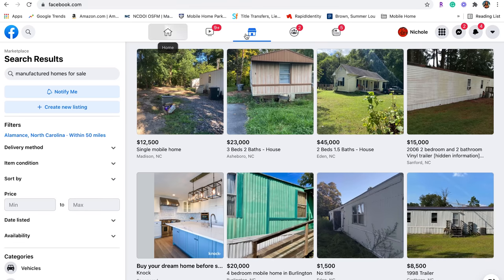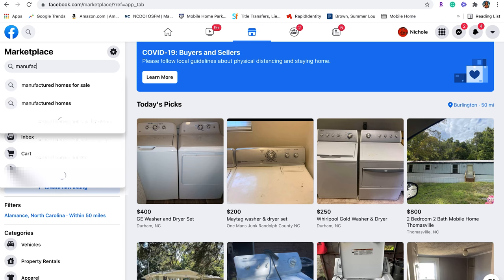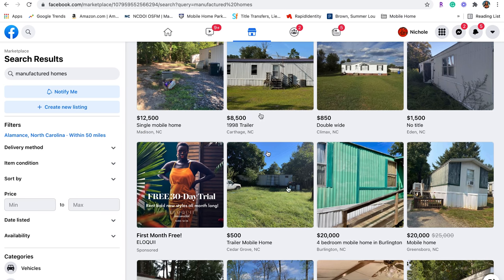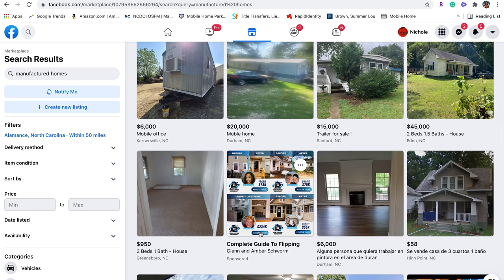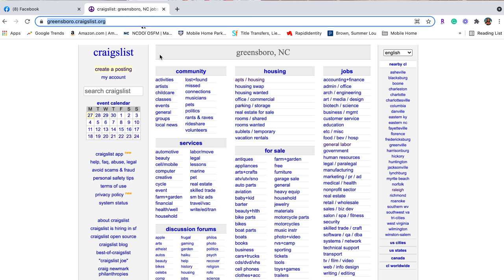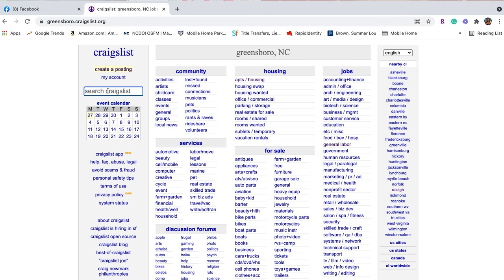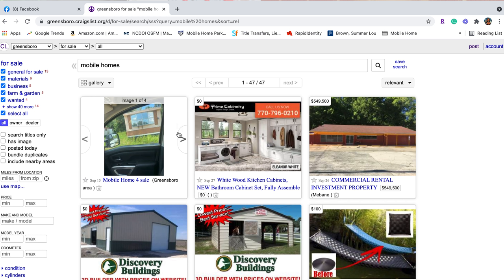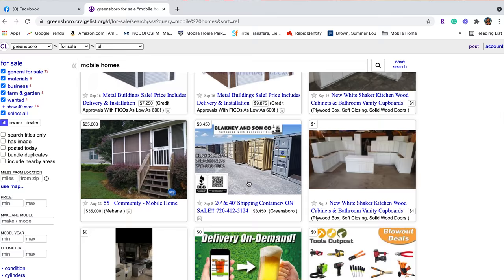How to search for Mobile homes on Facebook and Craigslist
Welcome to Mobile Home Mami channel were she will educate you on how to find mobile homes on Facebook marketplace and Craigslist.

Mobile Home Elite 5 week Program
Apply For The Elite Fast Track 5-Week Program NOW